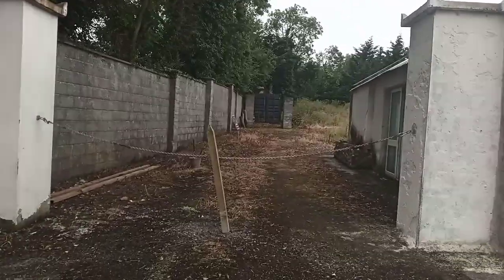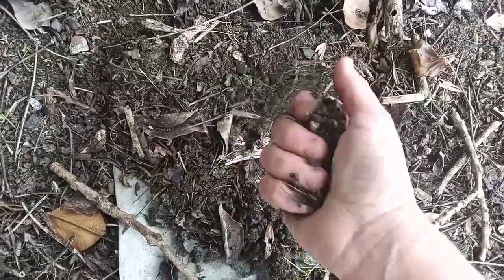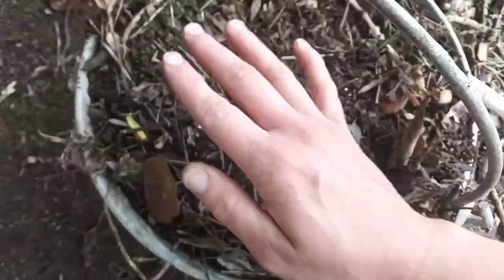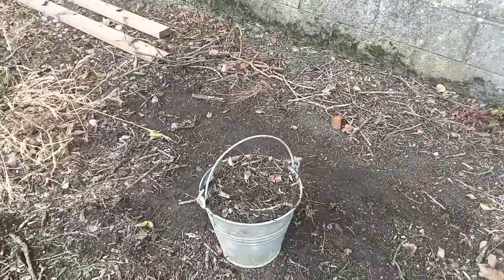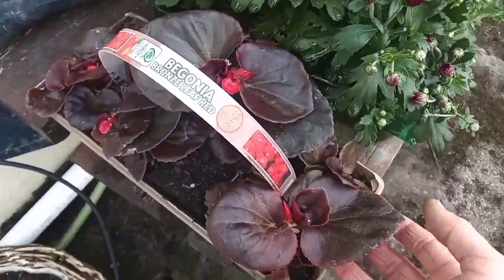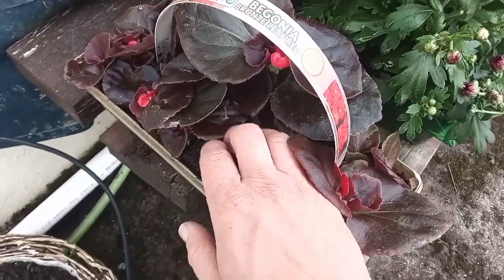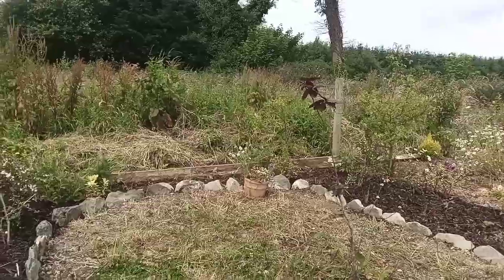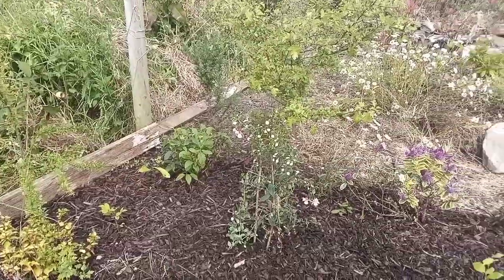Creating A New Irish Cottage Garden - Planting Fuschia - Adding Leaf Mold To Raised Beds - Episode 5